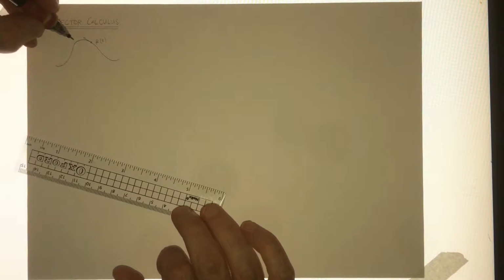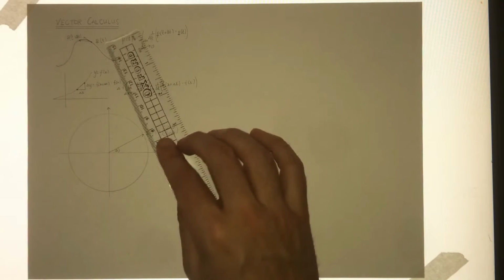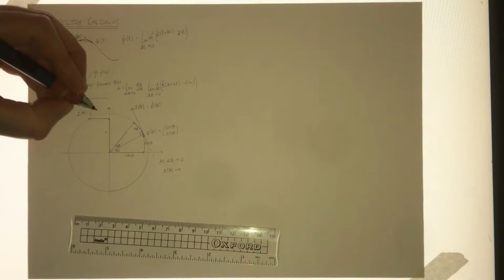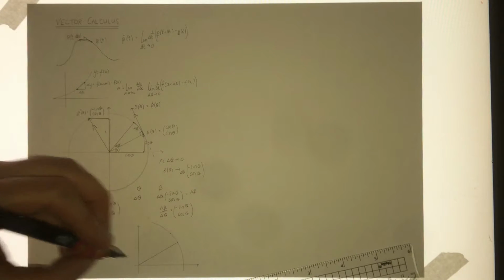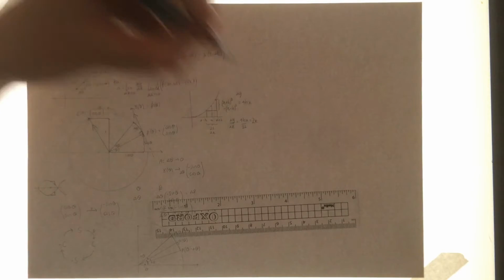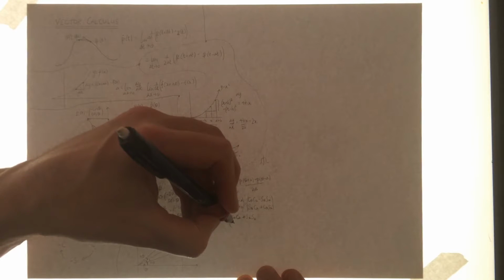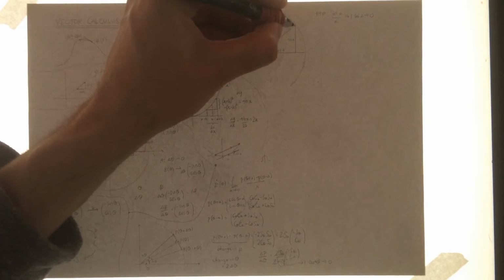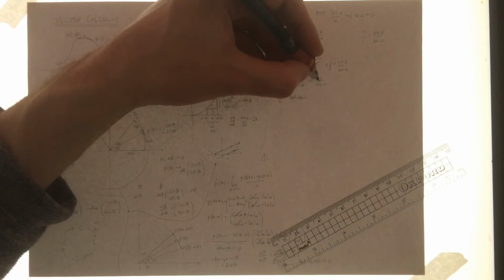Vector Calculus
An elegant method for differentiating Sine and Cosine (from the unit circle).